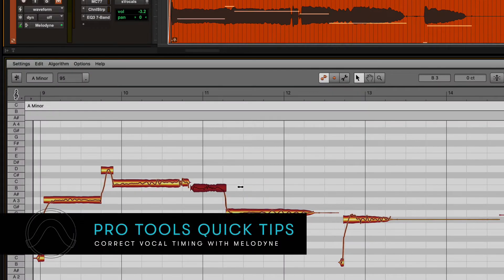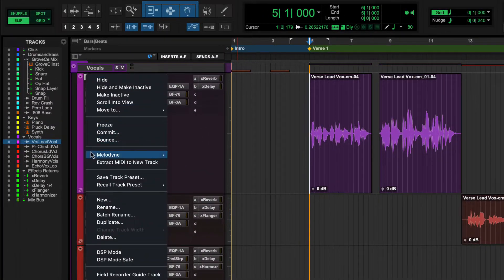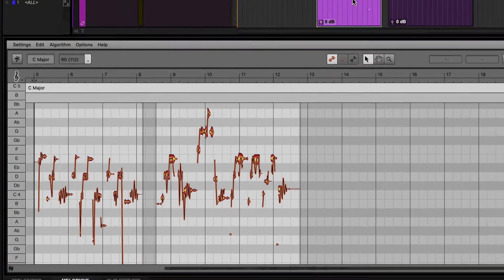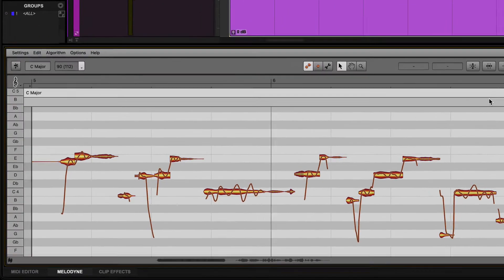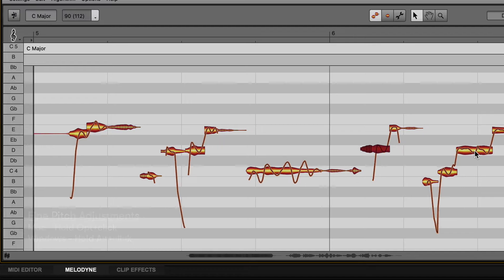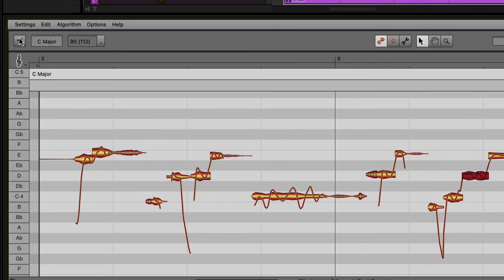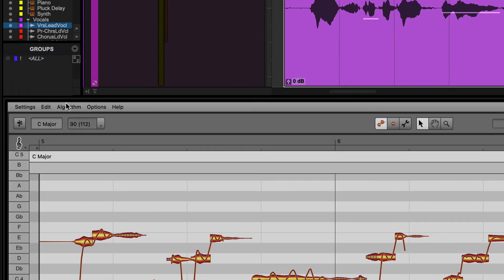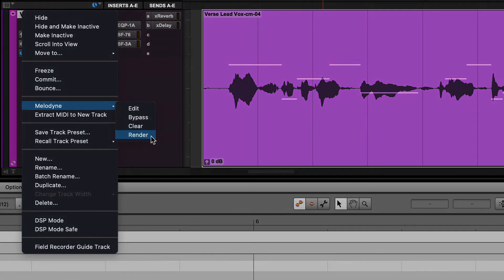Pro Tools Quick Tips: Adjusting Audio Timing with Melodyne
ARA 2 Melodyne integration in Pro Tools gives you another tool for adjusting the timing of audio within your session with speed and precision.